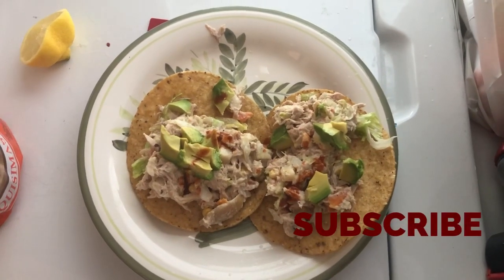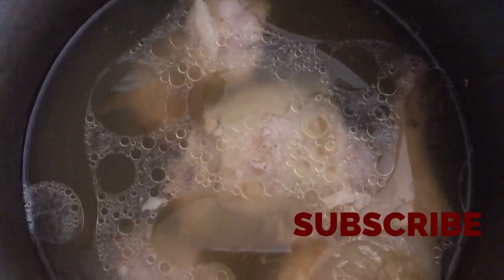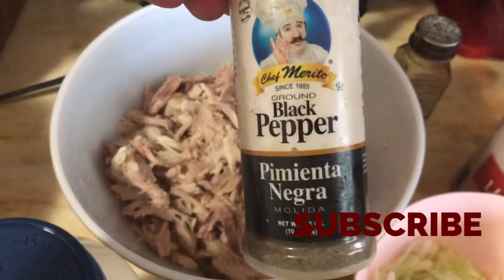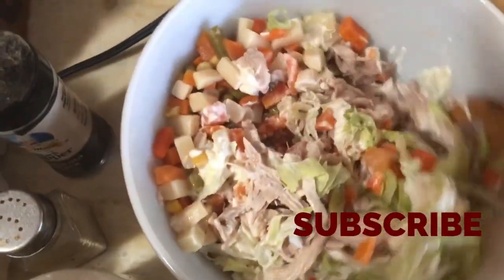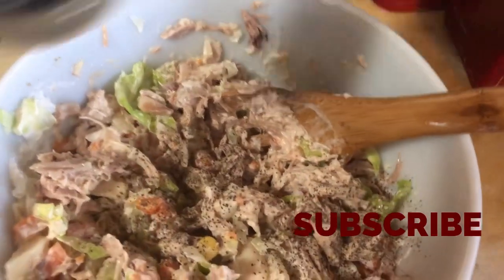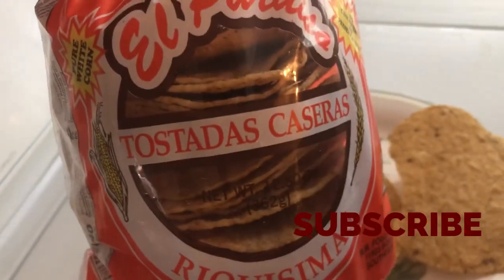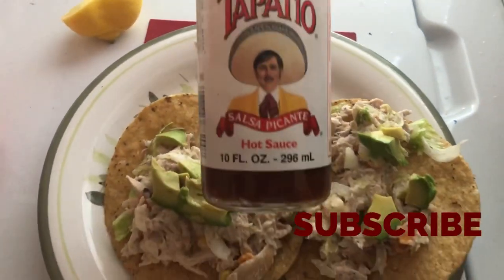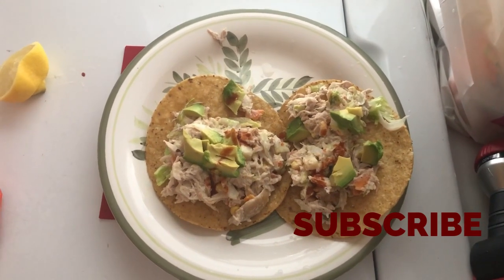EASY CHICKEN TOSTADAS RECIPE | DELICIOUS DINNER | June 3, 2019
Hi guys here is a easy tostadas recipe for all the working moms that don’t have time to cook
Here is my macaroni recipe